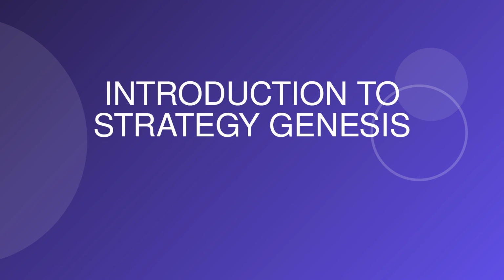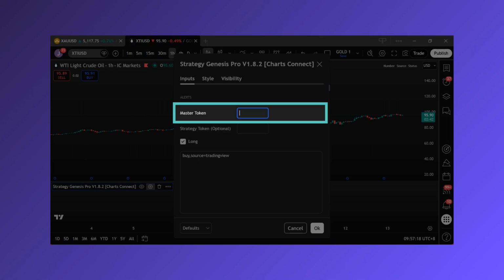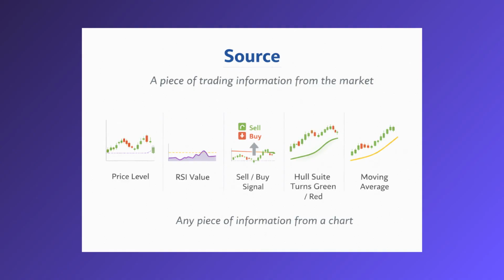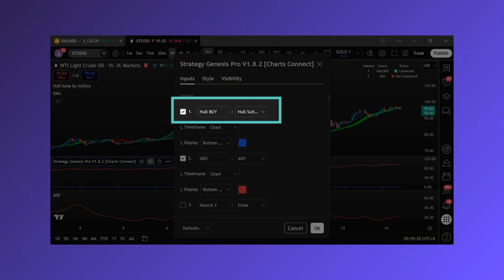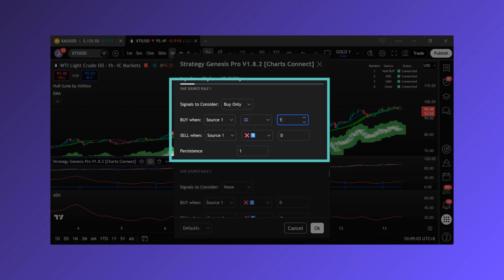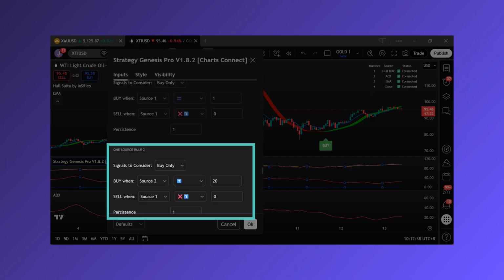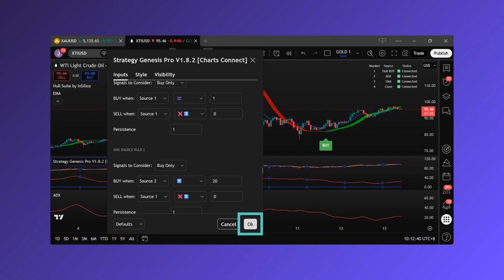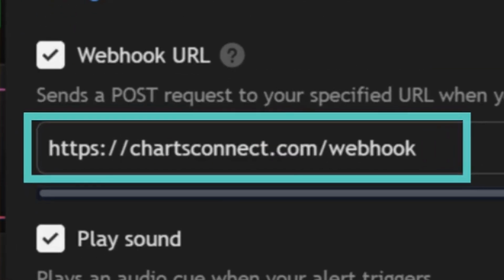How to Build a Trading Strategy Without Writing Code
This tutorial will guide you in configuring your trading strategies using Strategy Genesis. Strategy Genesis is a visual strategy builder integrated within TradingView. It enables you to combine various elements of market information and transform them into automated trading signals. No coding is required.

If you’d like to try this yourself, you can create a free account

ChartsConnect allows you to connect TradingView signals to your trading platform and automate your strategies easily. Whether you are building your own strategy, testing ideas, or automating trades, the platform helps you turn TradingView signals into real executions without coding.

Start with a free account and explore how you can build, test, and automate your trading strategies step by step.